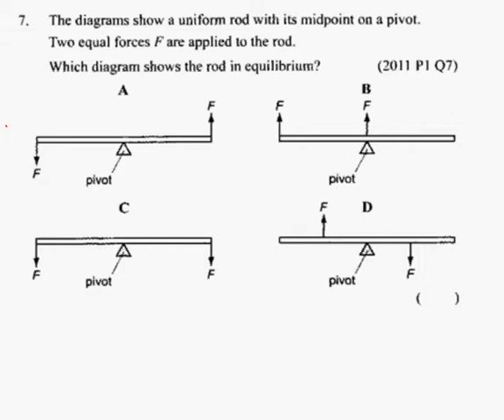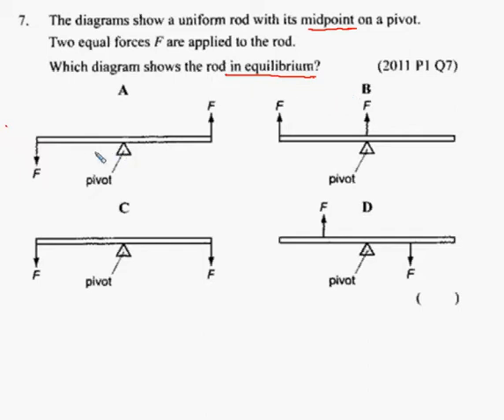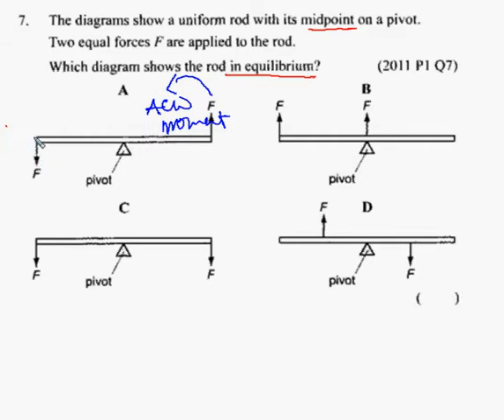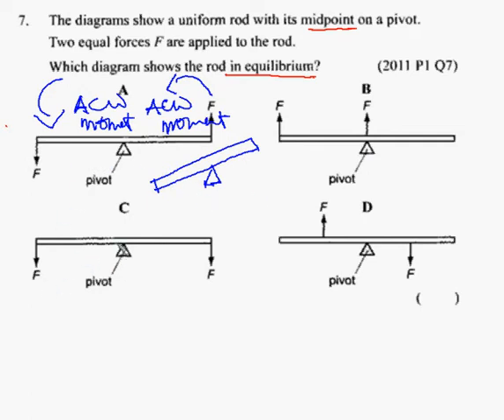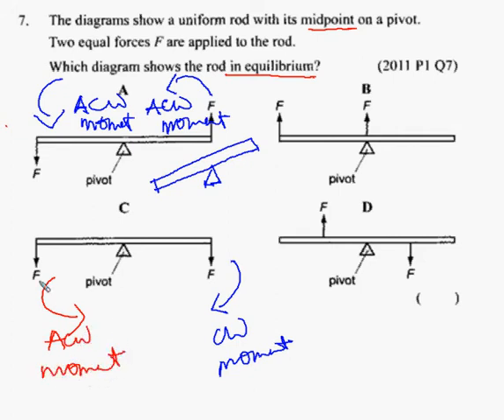Moment 2011 P1 Q7